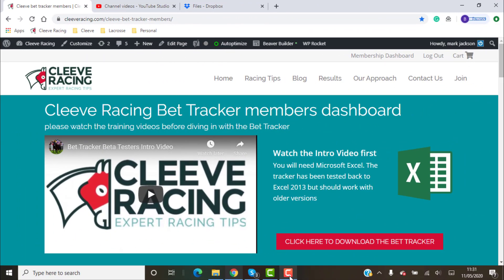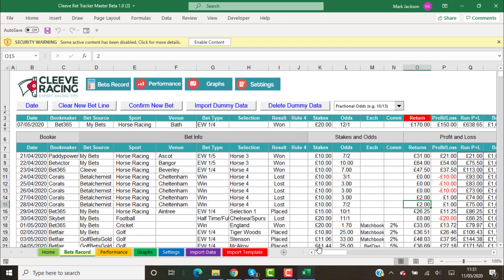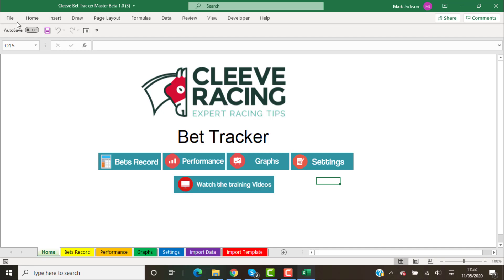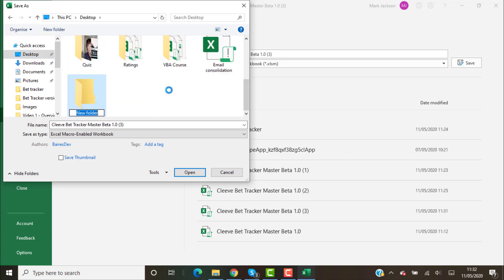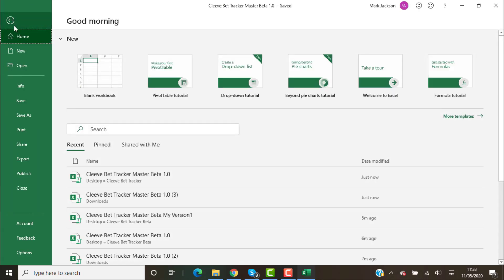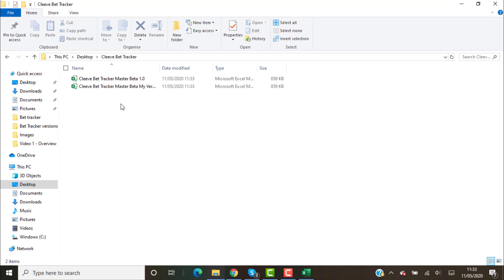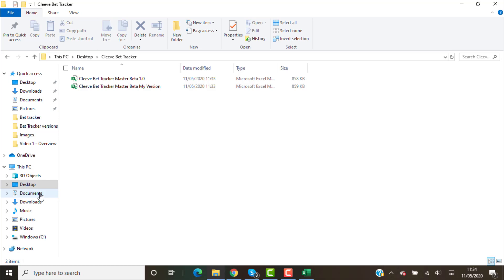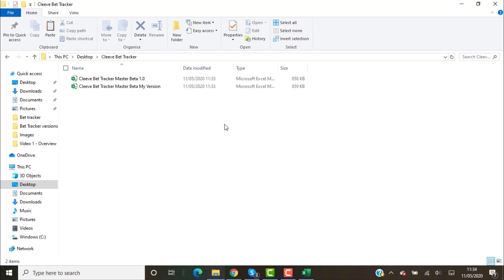Cleeve Bet Tracker Video 2 - Installation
How to install and create a backuo copy of the Bet Tracker Spreadsheet